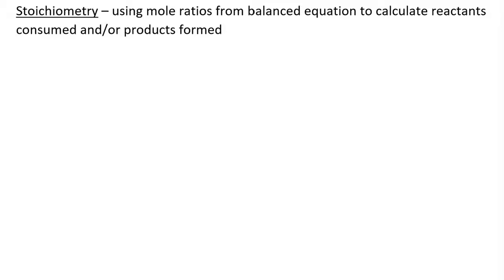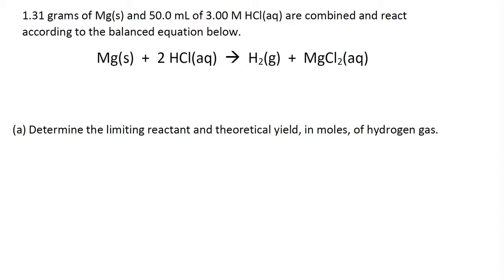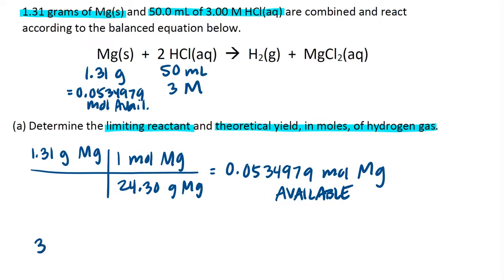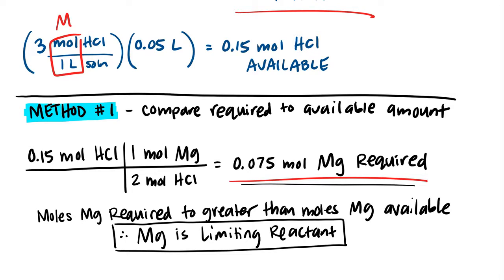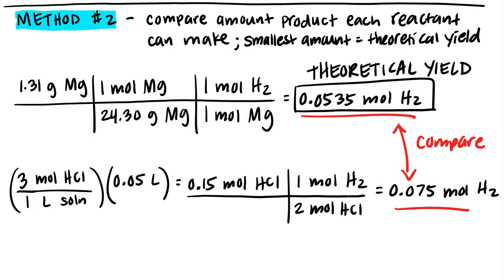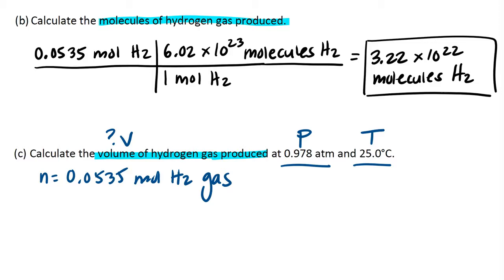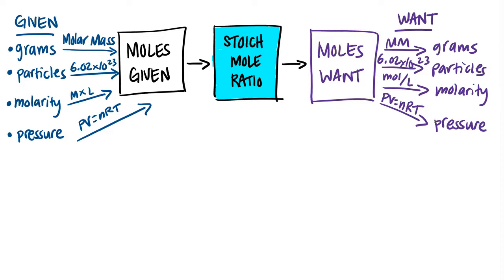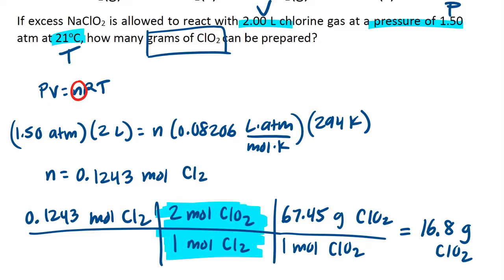Solution and Gaseous Stoichiometry